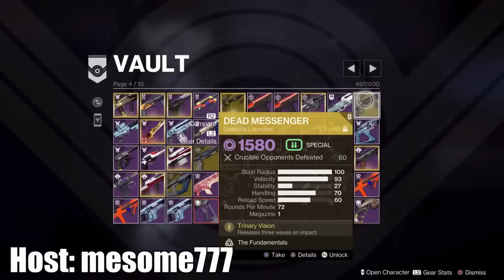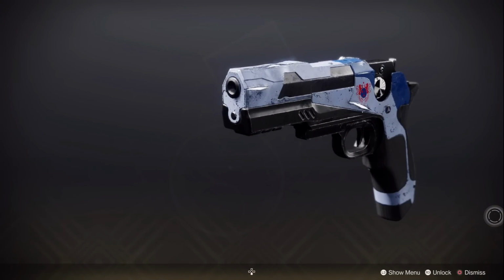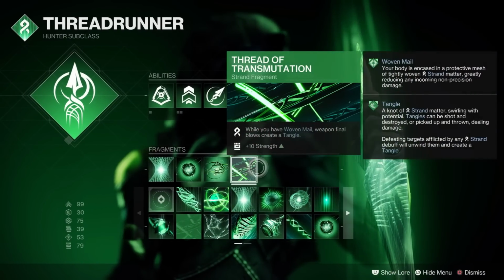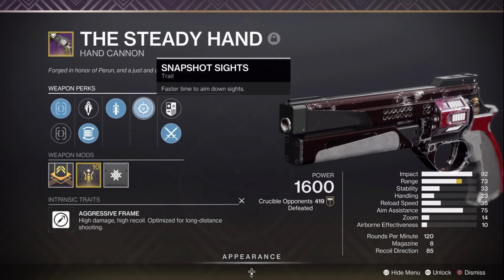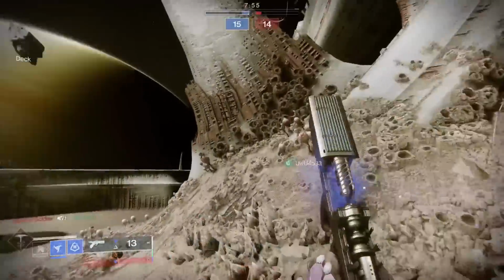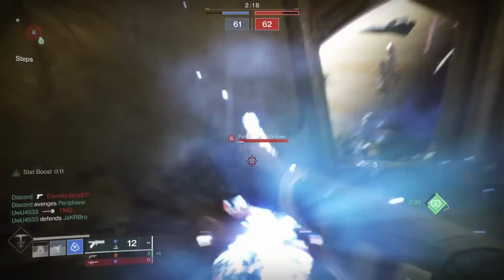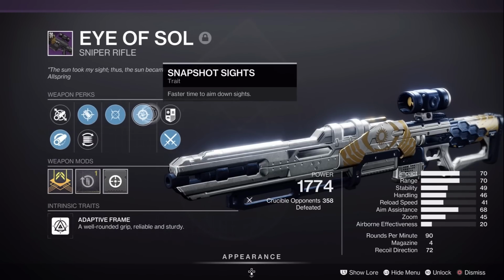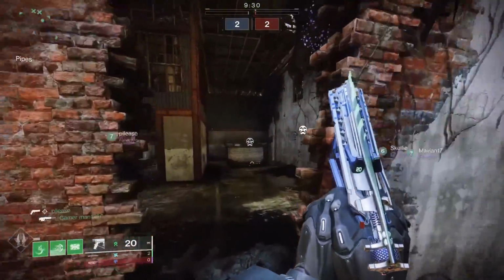Your Destiny 2 Loadouts are Stupid 14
The Strongest or stupidest Destiny 2 builds, I cant decide

TIME STAMPS!
00:00 - Intro and stuff
00:38 - Strand Perfected
03:10 - Glock and Balls
04:44 - Anti Shotgun Rusher
07:09 - Skill Ceiling Strand Build
08:41 - My Chat is a Sadists